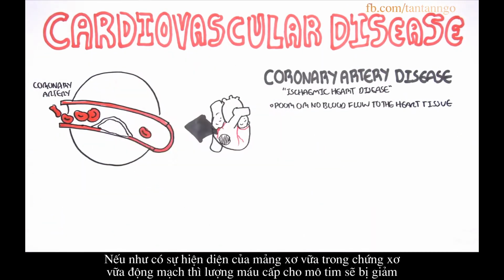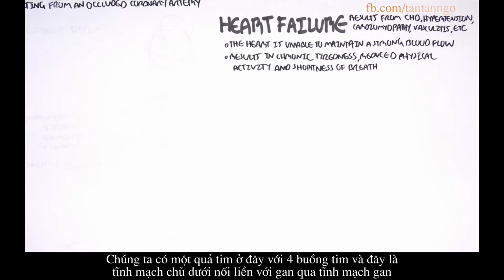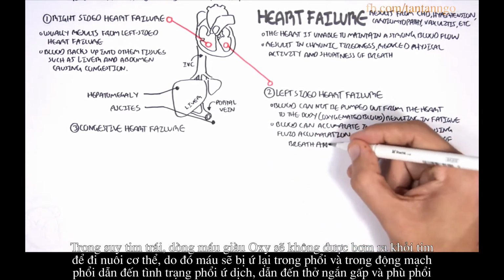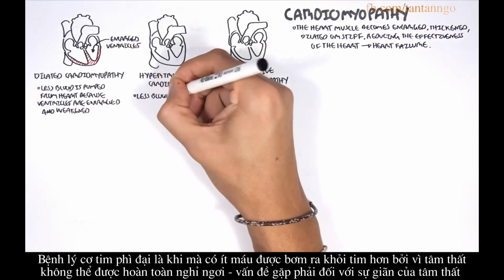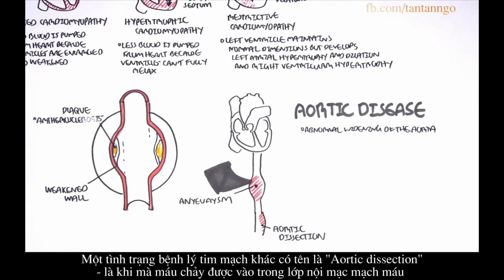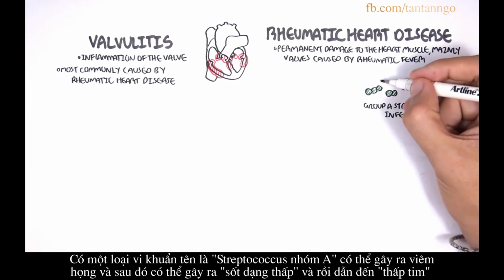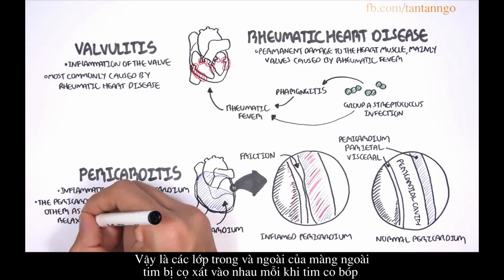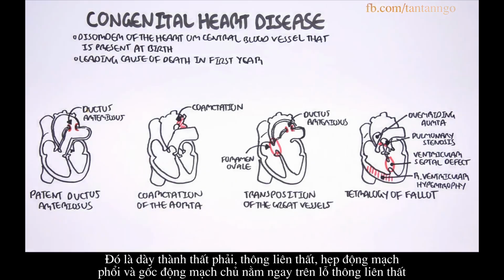Tổng hợp các bệnh lý tim mạch